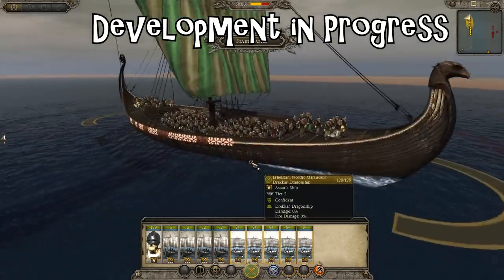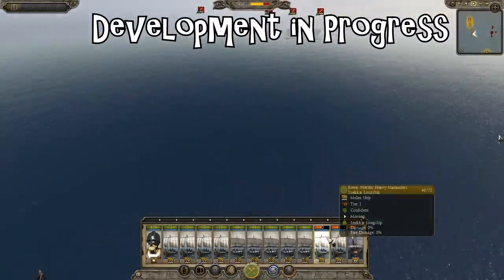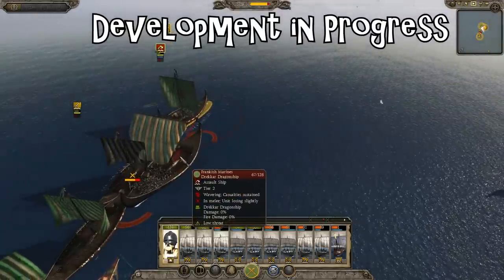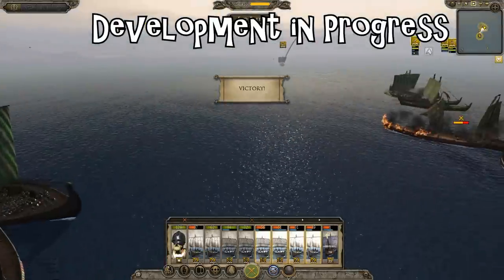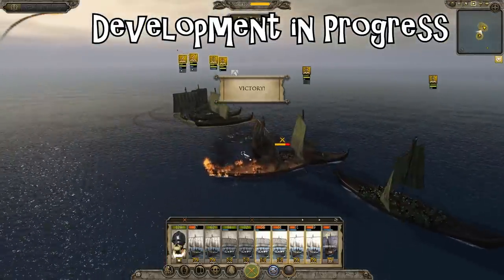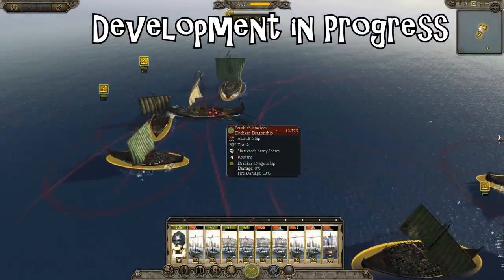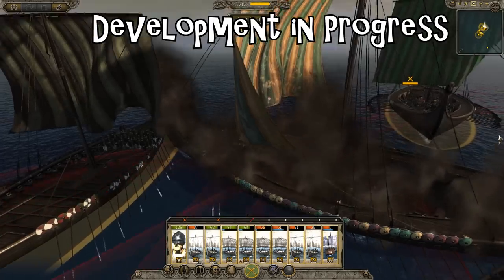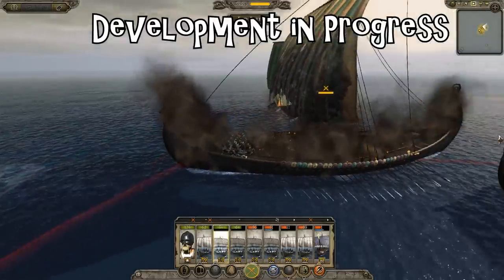Total War: Attila Gameplay - Naval Battle - The Saxons v The Franks!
(Total War Attila Gameplay)
Today I bring you a naval battle on Total War Attila (Preview Build). In this naval battle we see the Saxons attempt to defeat the Franks at sea!